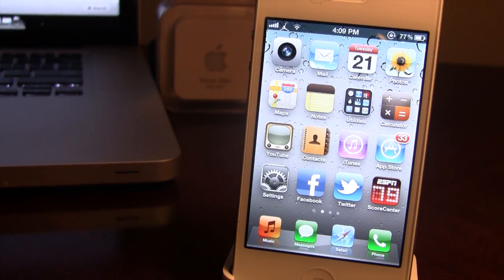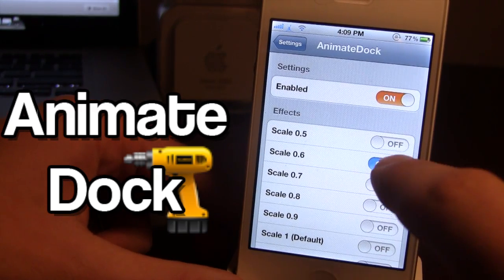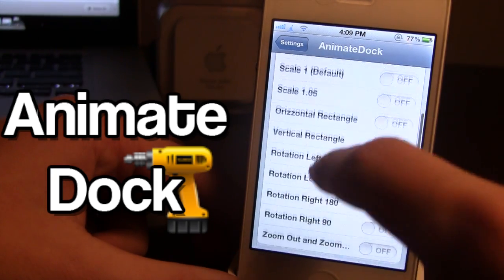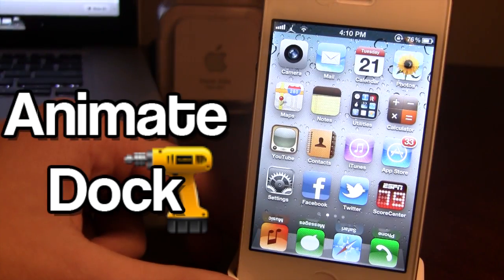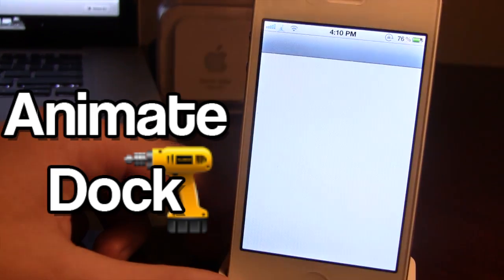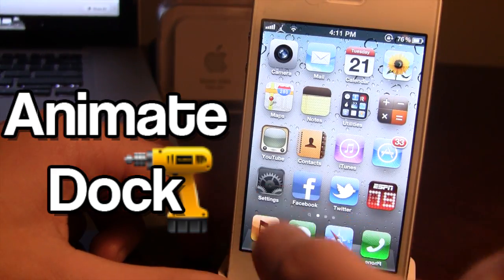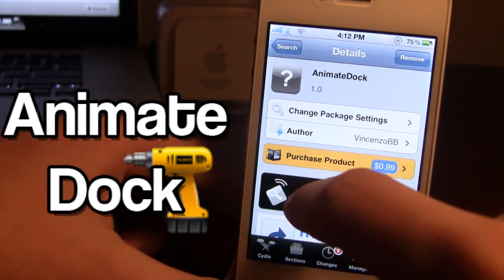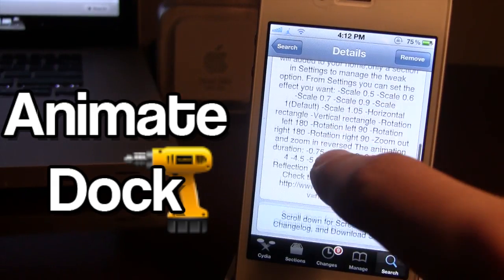AnimateDock - Animate Dock Icons on iPhone (Cydia Tweak)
AnimateDock allow you to customize the dock icons with different effects and durations.

Description: With this tweak you will able to animate the icons of your dock simply launching an application.Any new icon will added to your home,only a section in Settings to manage the tweak option. From Settings you can set the effect you want: -Scale 0.5 -Scale 0.6 -Scale 0.7 -Scale 0.9 -Scale 1(Default) -Scale 1.05 -Horizontal rectangle -Vertical rectangle -Rotation left 180 -Rotation left 90 -Rotation right 180 -Rotation right 90 -Zoom out and zoom in reversed The animation duration: -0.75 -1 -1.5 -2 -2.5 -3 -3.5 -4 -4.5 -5 Dock elements: -Hide Reflection -Hide Label -Hide Badges.